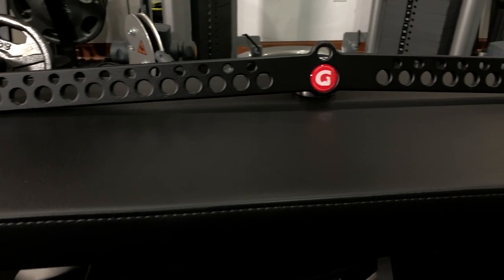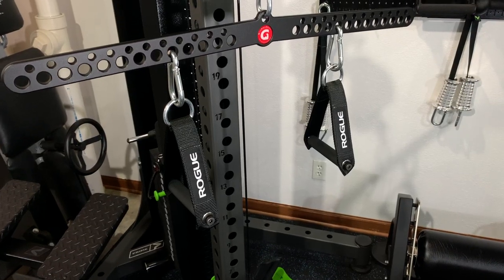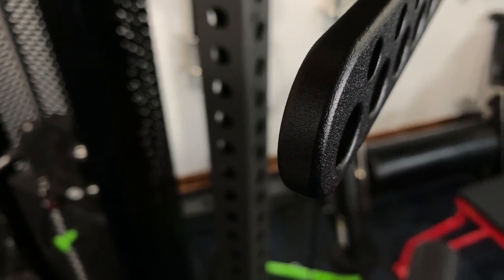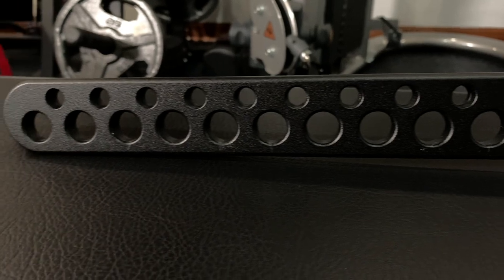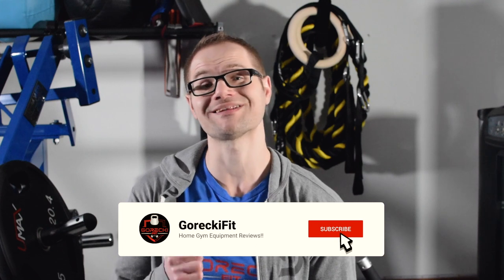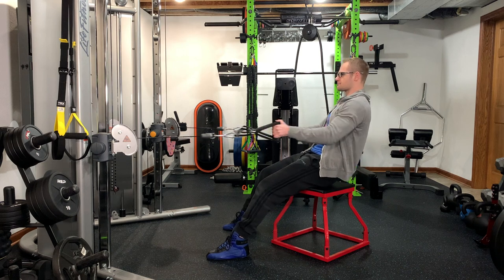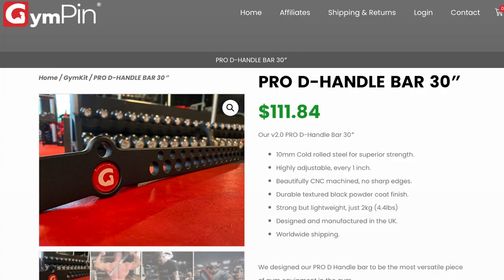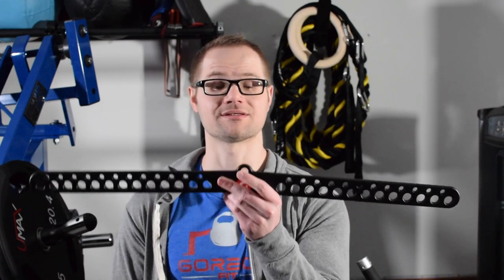Gym Pin Pro D-Handle Bar Review!!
We are reviewing the Gym Pin Pro D-Handle Bar today which is a must have attachment In my opinion. This allows you to use any D-handle or Single handle attachment in your home gym and get the perfect position needed that is anatomically correct. The Gym Pin Pro D-Handle with a set of D-Handles can replace a large amount of cable attachments which will allow you to save money and space in your home gym space.